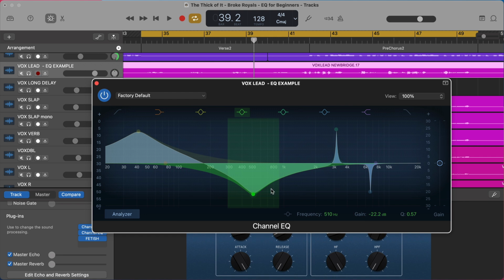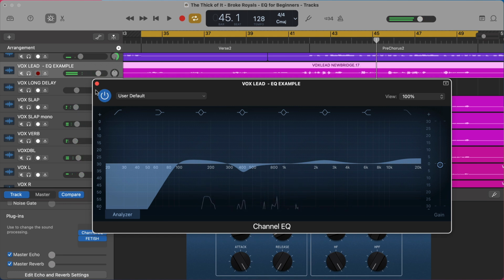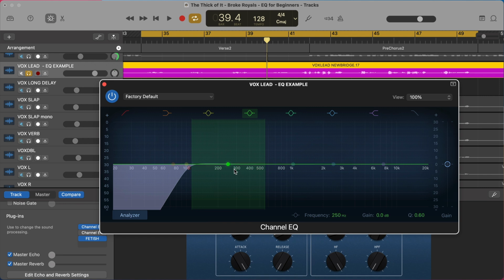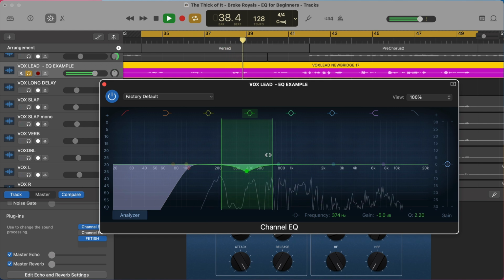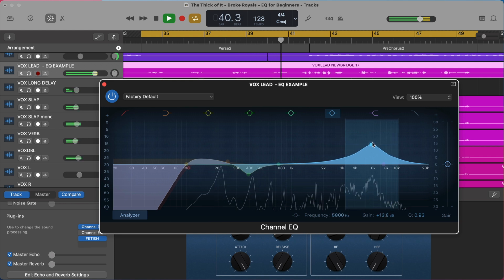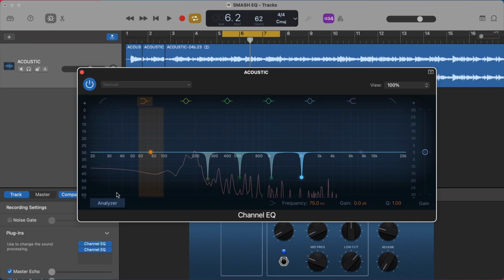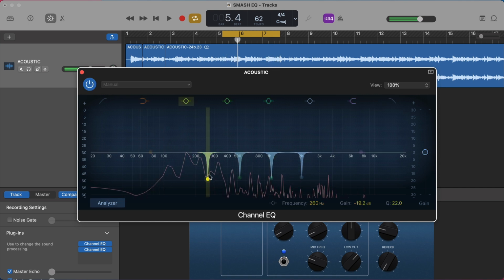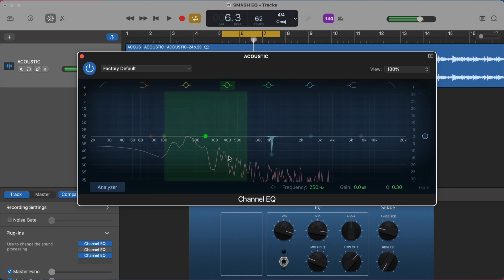RULES for EQ: Big or Small EQ moves?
Have you ever wondered: How big should my moves be? Should they be wide or should they be narrow?
Today I want to tell you the RULES so you can EQ with confidence.
In this video, I layout how I think about the size of my EQ moves to create clear, full, professional sounding mixes.

(By the way... the EQ in GarageBand is AWESOME.)